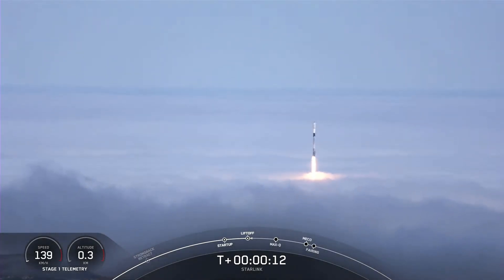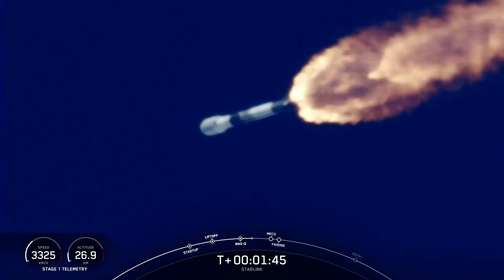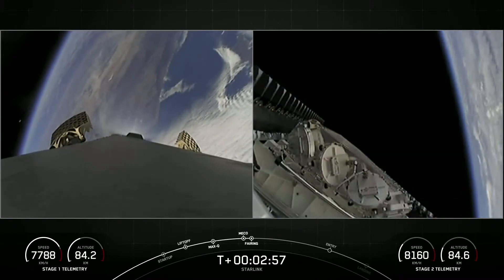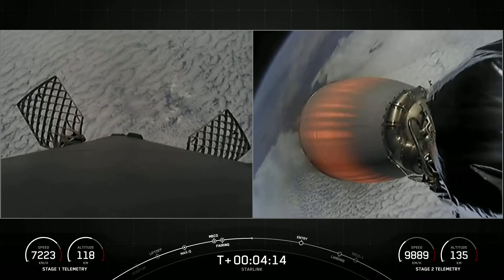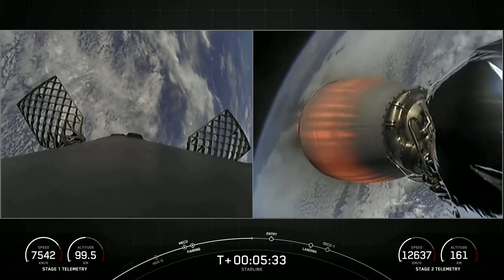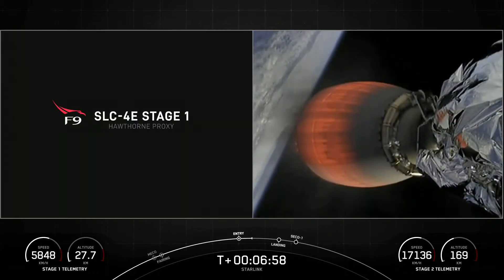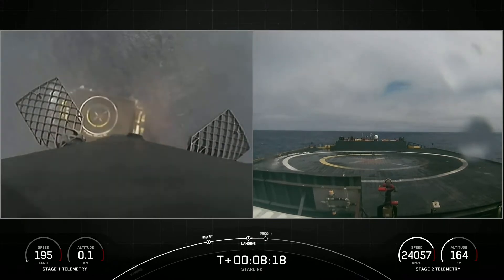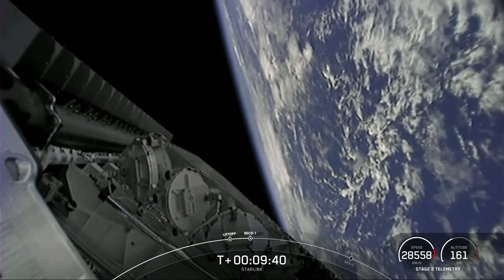Watch SpaceX Falcon 9 Launch Starlink Group 3-2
On a foggy Friday morning SpaceX launched 46 of their latest Starlink satellites into low-Earth orbit aboard a Falcon 9 rocket from Vandenberg Space Force Base in California.